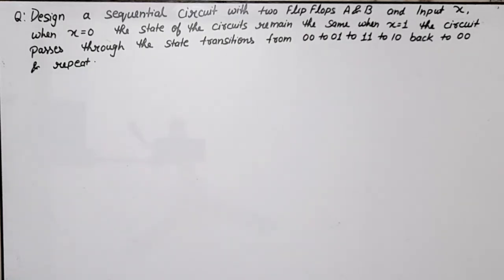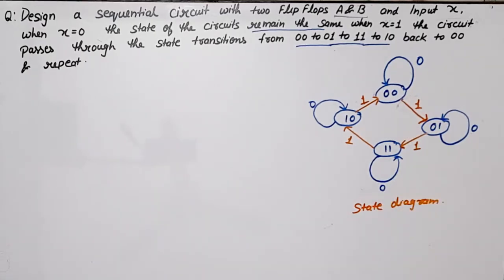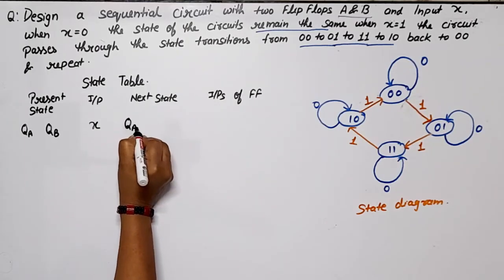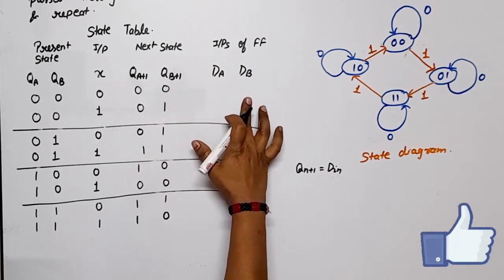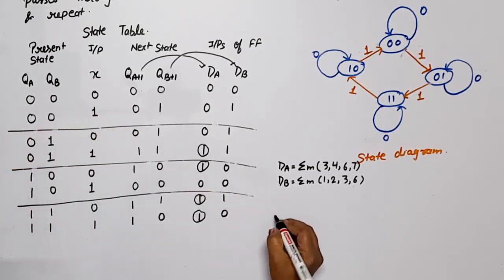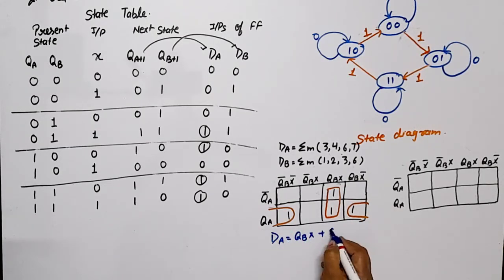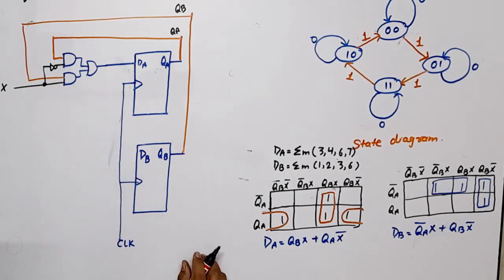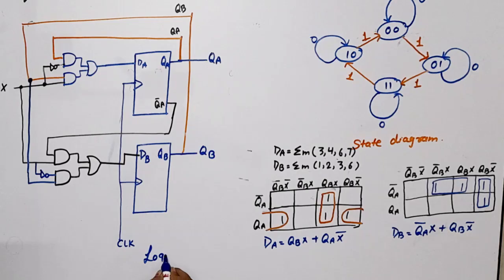U4 L3.2 | Sequential circuit design | DE BOE410 | FSM Example | finite state machine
sequential circuit design
aktu previous year paper (2020-21)
design sequential circuit using D FF